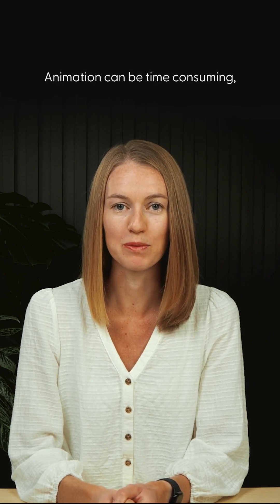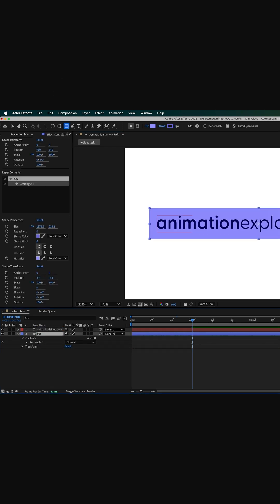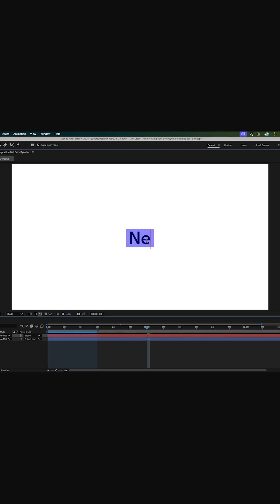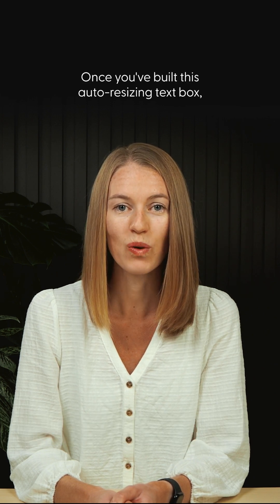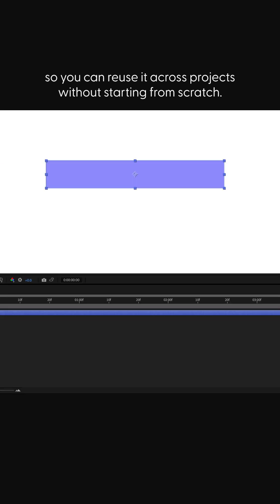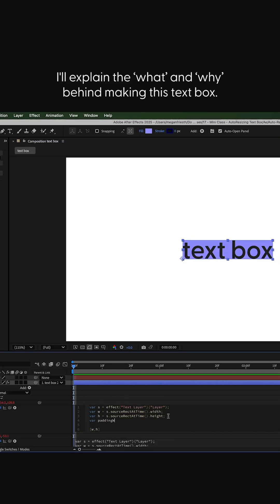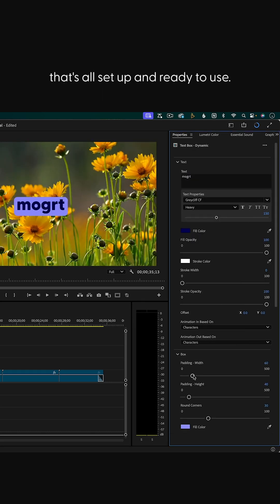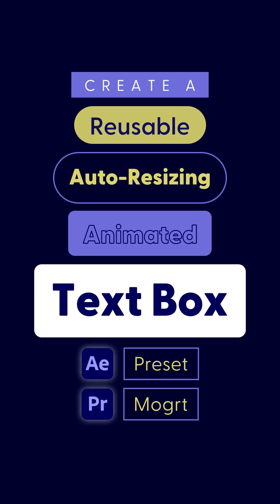Create an Auto-Resizing Text Box for Adobe After Effects & Premiere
Learn how to create a reusable text box in After Effects that automatically resizes to fit your text.

Plus, make the box animate either by following the text or by moving independently.

Once you’ve built this auto-resizing text box, you’ll learn how to save it as an After Effects preset, so you can reuse it across projects without starting from scratch.

You’ll also learn how to turn it into a motion graphics template (.mogrt), so you can easily customize it in After Effects or Premiere Pro.

⏱️ Short on time? Purchase a premade auto-resizing text box!

Throughout this class, I’ll explain the ‘what’ and ‘why’ behind making this text box, so you’ll have a solid understanding of how it works. However, if you’re short on time, you can instead purchase a premade auto-resizing text box that’s all ready to use, no set-up required. Two After Effects presets and two .mogrts for Premiere are included and they have a few additional features not covered in class.